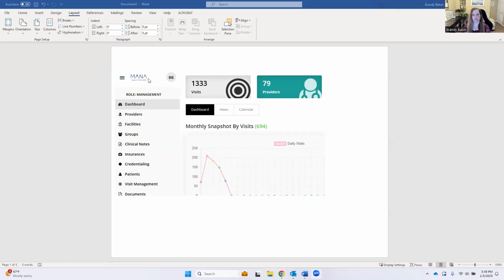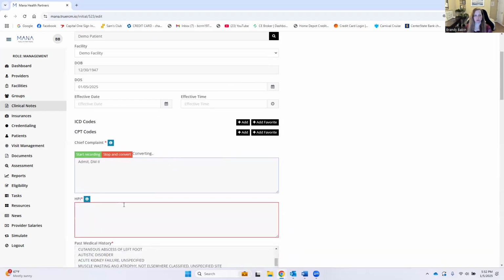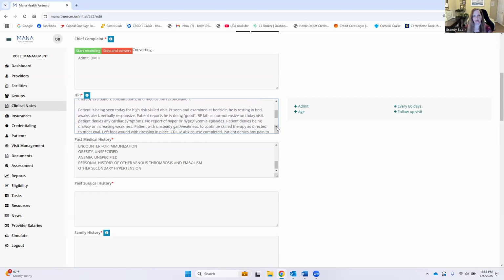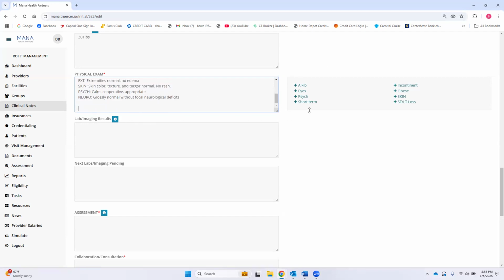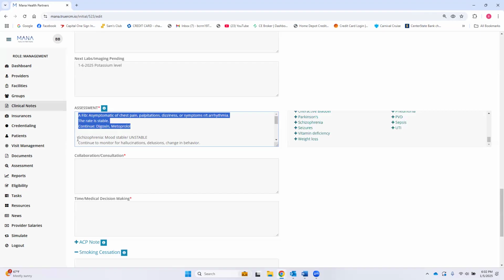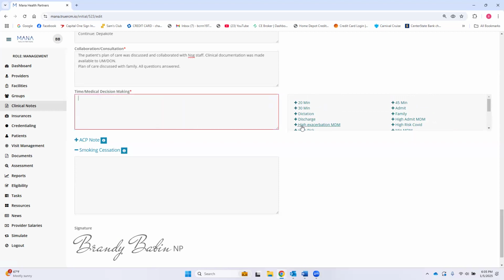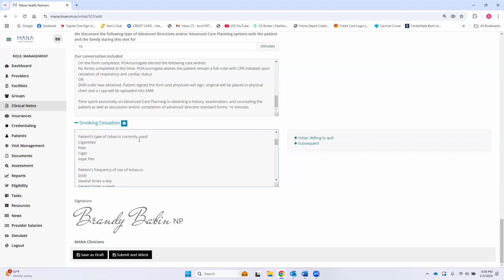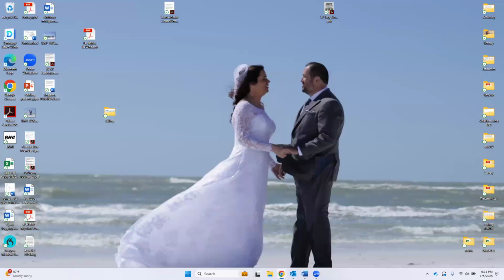Creating a NP progress Note